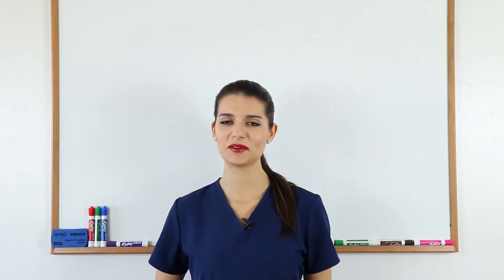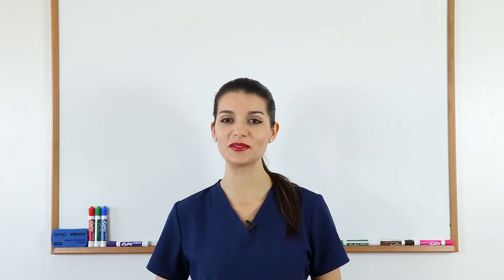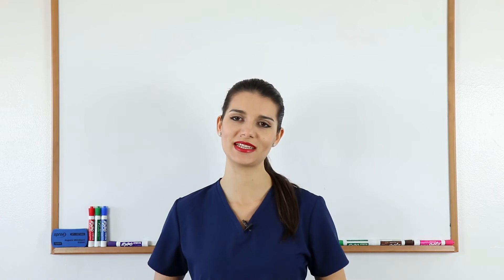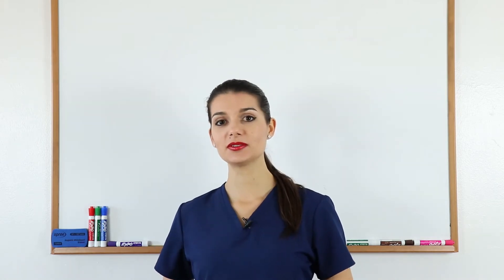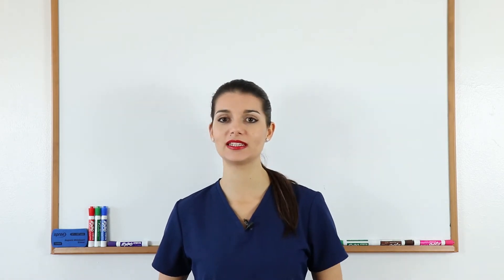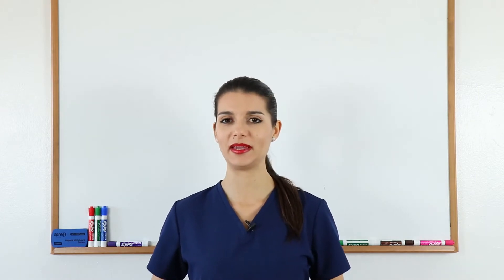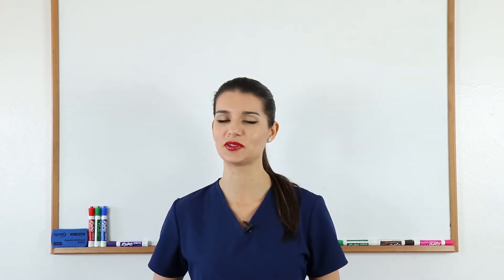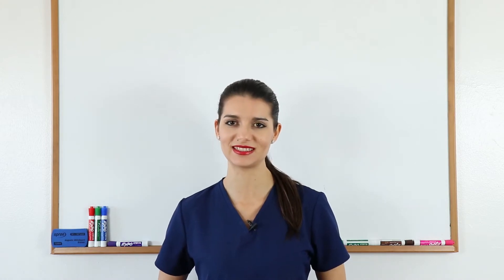Doc, Patient's Blood Sugar is LOW *Internal Medicine Residency Boot Camp with Dr. Aksiniya*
Hello Beautiful People, my name is Aksiniya and I would like to WELCOME you to the Internal Medicine Residency Boot Camp Video Series!
These videos will encompass EVERYTHING YOU NEED TO KNOW ABOUT YOUR FIRST YEAR OF INTERNAL MEDICINE RESIDENCY AND HOW TO PREP FOR IT IN ORDER TO BE THE BEST intern and subsequently the best  RESIDENT YOU CAN possibly be.
There will be different types of videos like  "what to do before starting residency",  "apps that you need to have on you phone", "medical gadgets you need to have on 1st of July", "what to do on your first day of residency, what NOT to do", just general advice on how to be successful.  And the rest of the videos will be dedicated on medical content- like most common pages, how not to freak out and handle them properly, know your treatment videos of the most common cases you will come across with etc.
So overall these series will be very comprehensive, we are gonna have a lot of fun,  and I believe very useful to all of you who are about to start living the dream of being in residency and practicing medicine in the U.S.